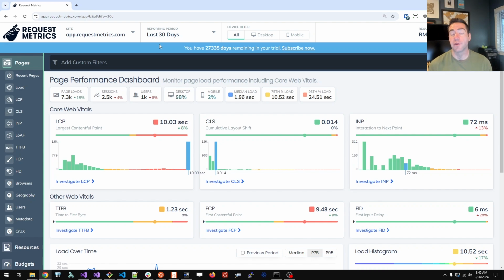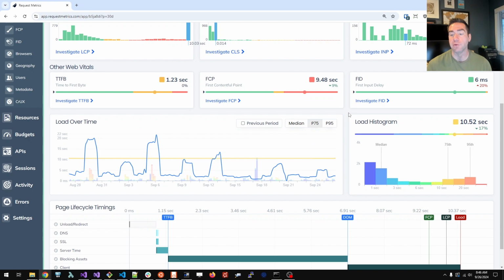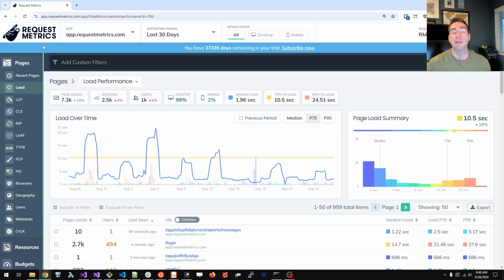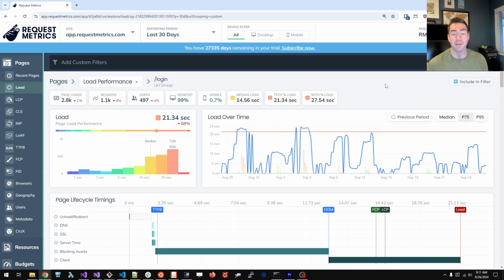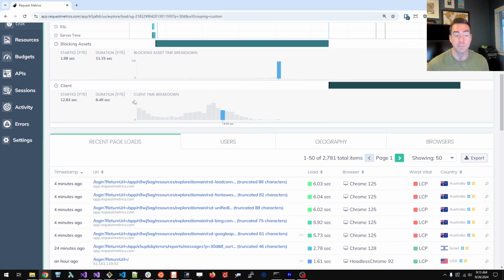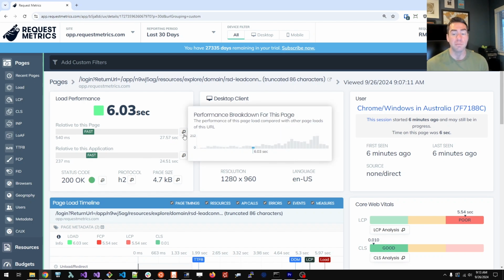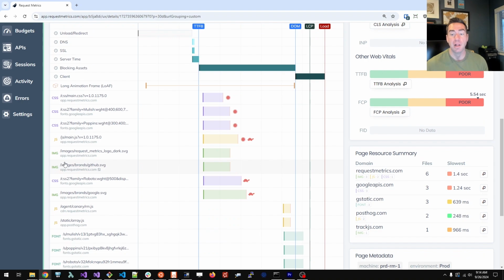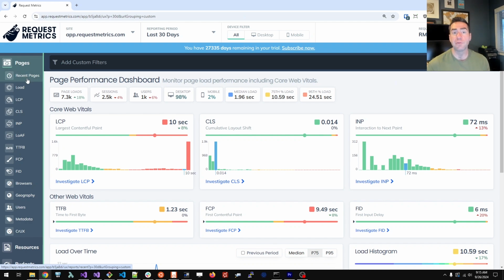Measuring Page Load Performance in Request Metrics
Quick overview of the tools available inside Request Metrics to aggregate and investigate page load.